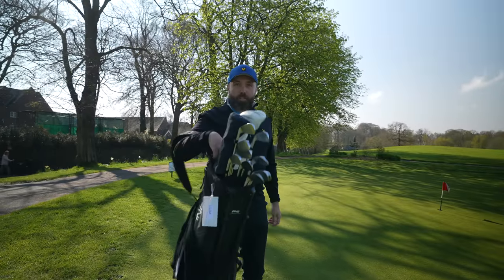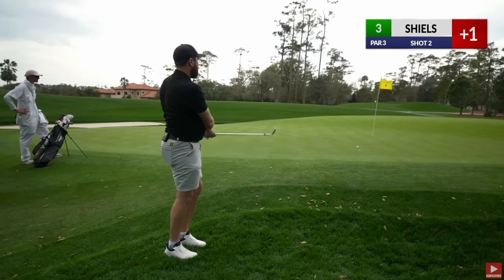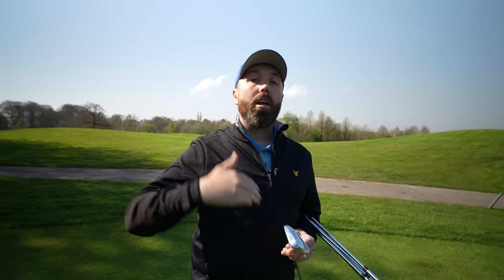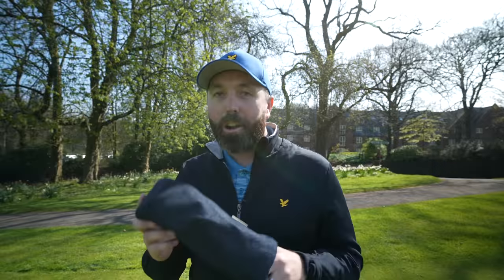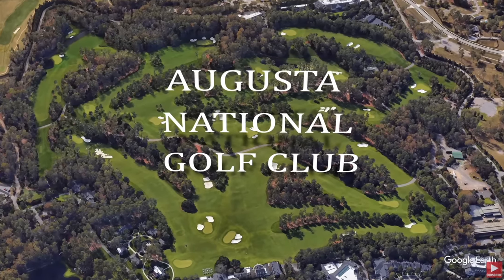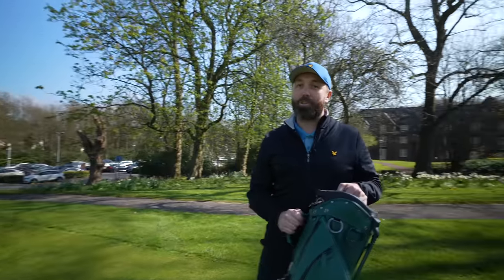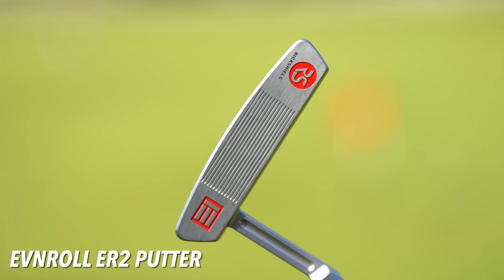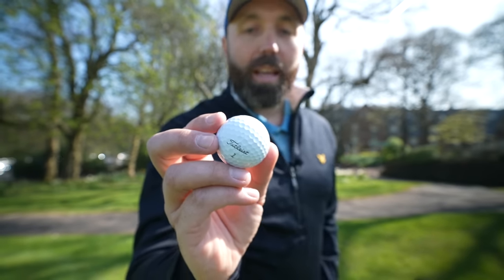I'm CHANGING my Golf Clubs!